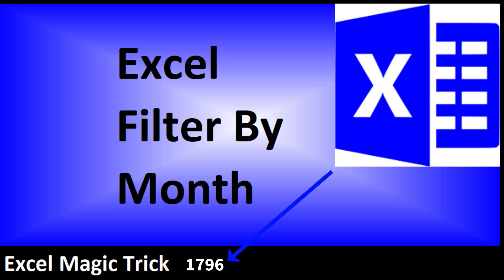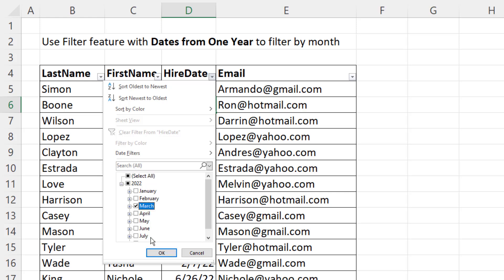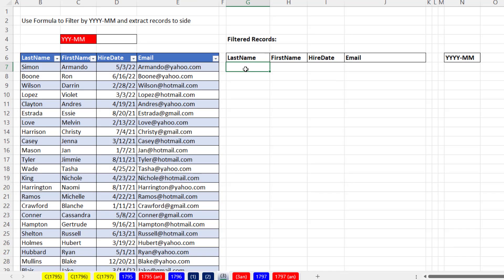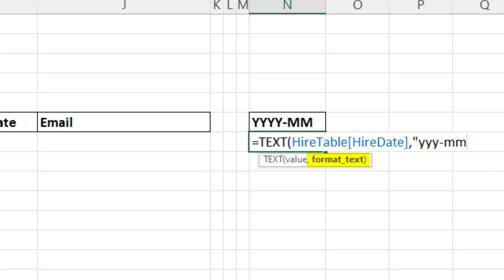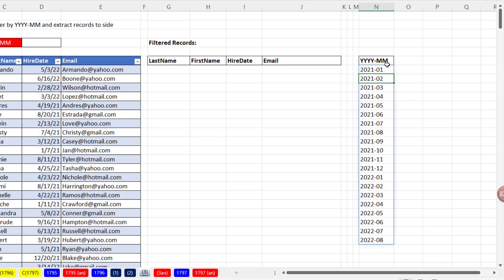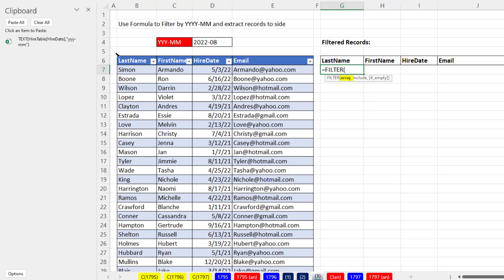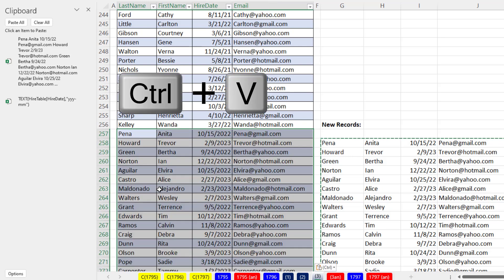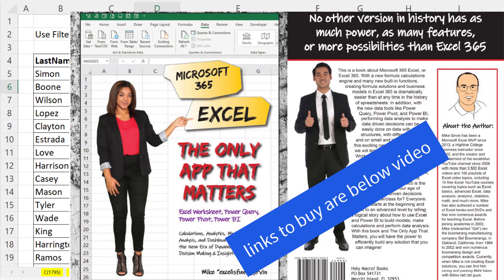Excel Filter By Month: Filter feature or FILTER function? Amazing Dynamic Formula Solution. EMT 1796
Learn how to filter a data set by month using the Filter feature and the FILTER function. See how to create dynamic Data Valication also..
Topics:
1. (00:00) Introduction
2. (00:17) Filter Feature for a data set with just one year of data
3. (01:20) Filter Feature for a data set with multiple years in in data set
4. (02:00) Create Dynamic Data Valication Dropdown List for Year and Month See the functions: SORT, TEXT, UNIQUE
5. (05:16) Create Filtering Formula using the functions: FILTER and TEXT
6. (06:07) Add new records to table and test if solution is dynamic
7. (07:07) Summary,
8. (07:26) Closing, Video Links